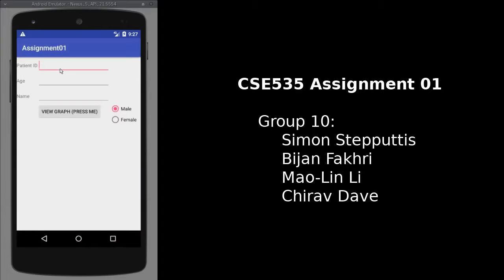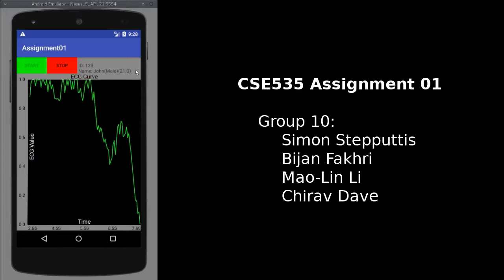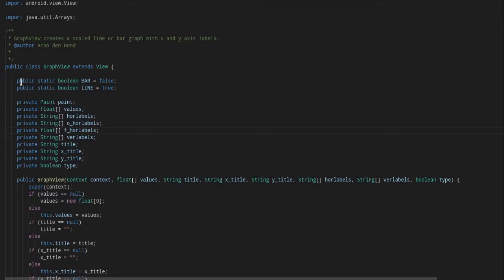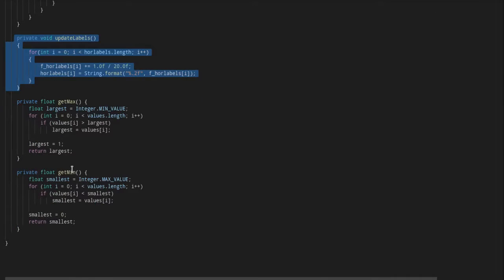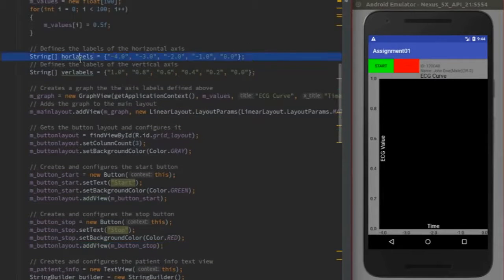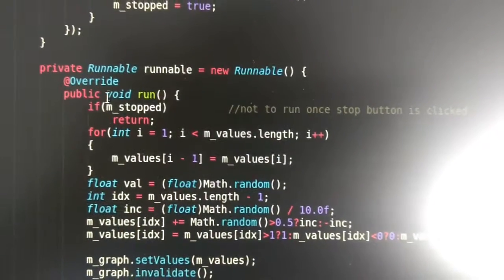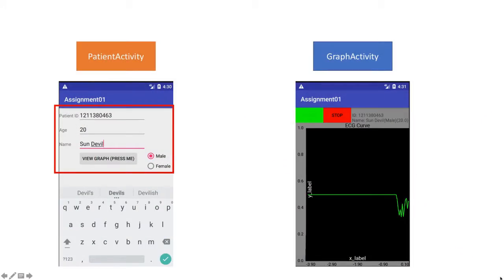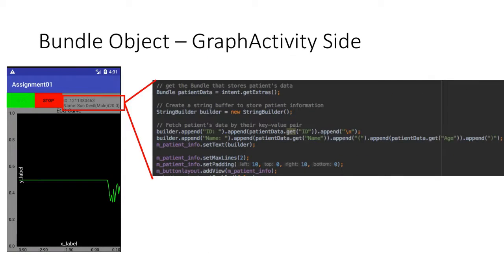CSE535_Group10_Assignment1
CSE535-Group10-Assignment_1